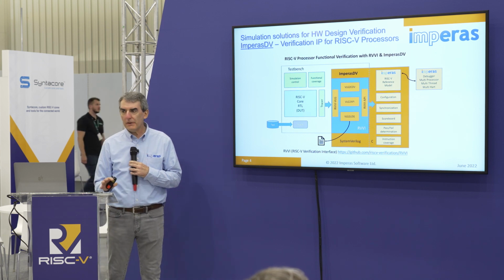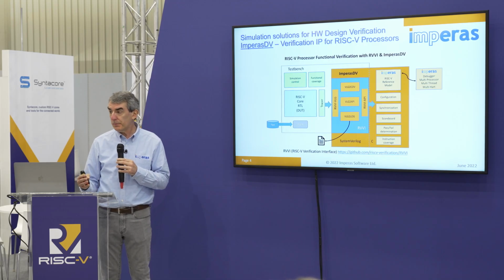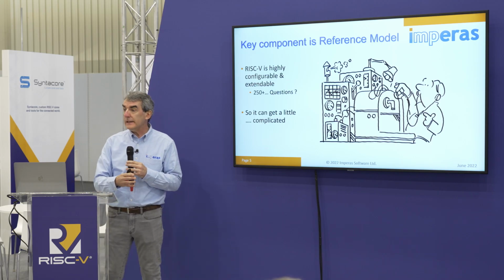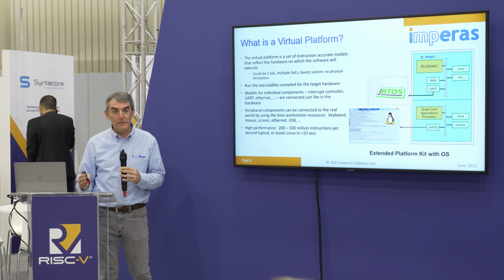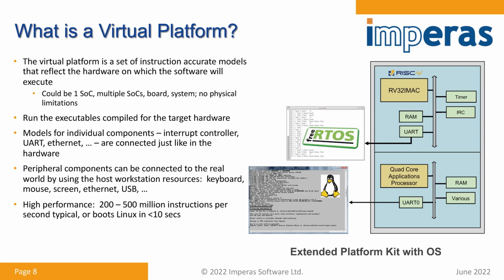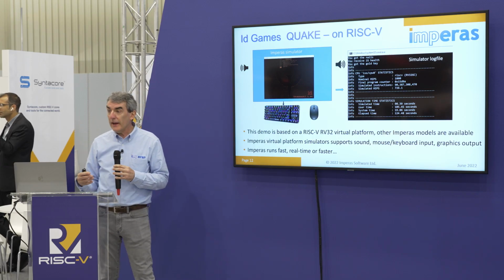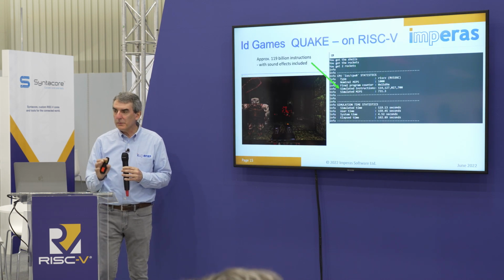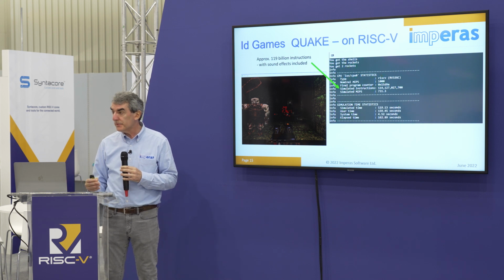Running Quake on RISC V with Virtual Platforms - Kevin McDermott, Imperas Software Ltd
While much of the focus and energy of the RISC-V adopters has so far gone into the development of the RISC-V architecture and specific cores, the real success of RISC-V is dependent upon the key software tasks for new applications, porting legacy software, and optimizing OS/RTOS ports and drivers for the wide range of RISC-V devices being built. With more custom silicon projects starting every day, virtual platforms (often called virtual prototypes) offer a viable alternative to hardware prototypes for software engineering tasks. This talk will highlight how simulation and virtual platforms can be used for software development for new processors and SoCs including a demonstration with Quake running on RISC-V.